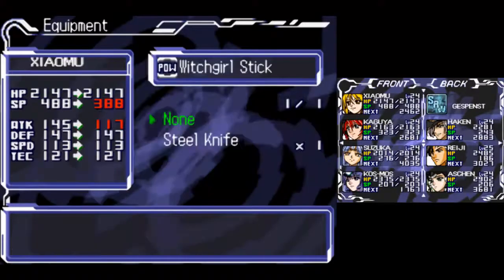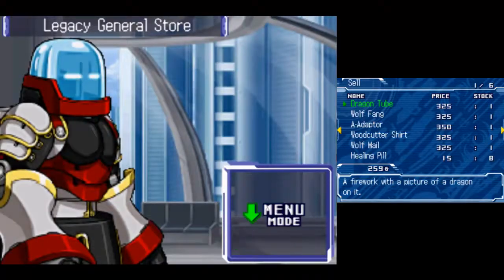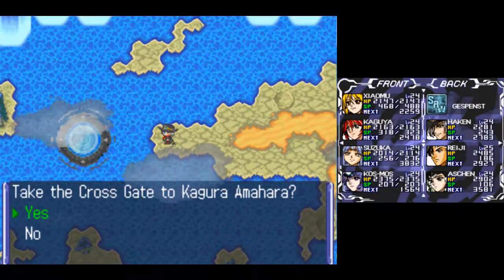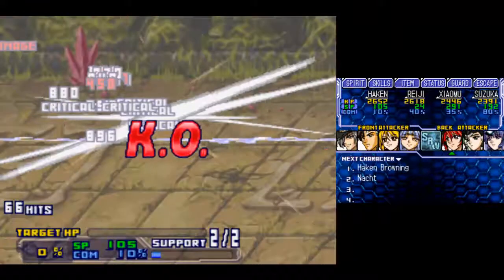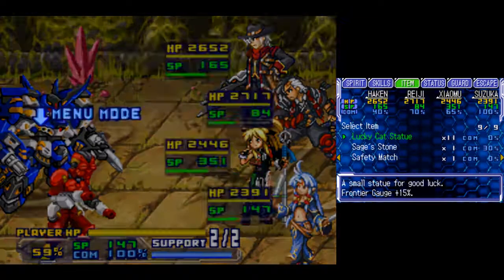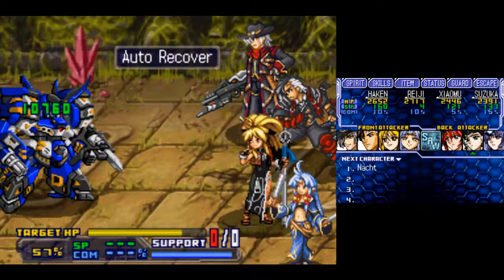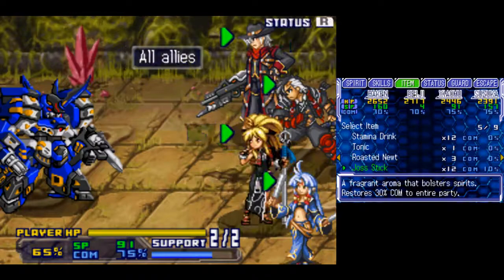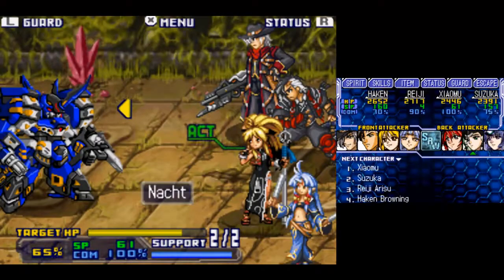Let's Play Super Robot Taisen OG Saga Endless Frontier Part 17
Welcome back to Endless Frontier! I died, it was pretty embarrassing...